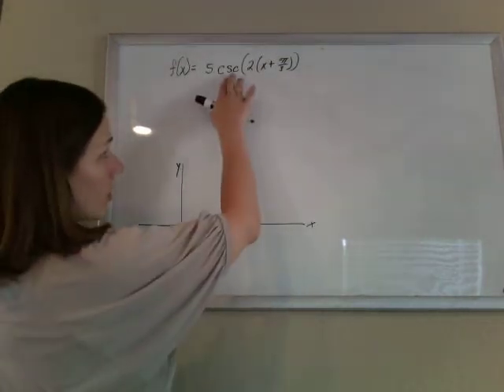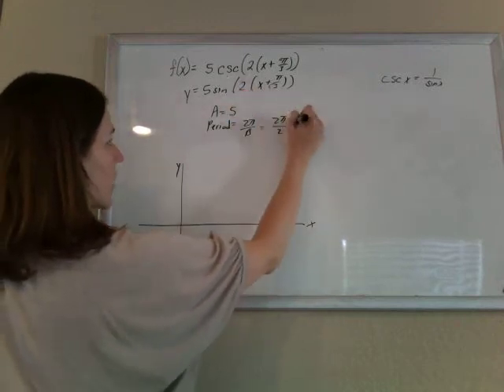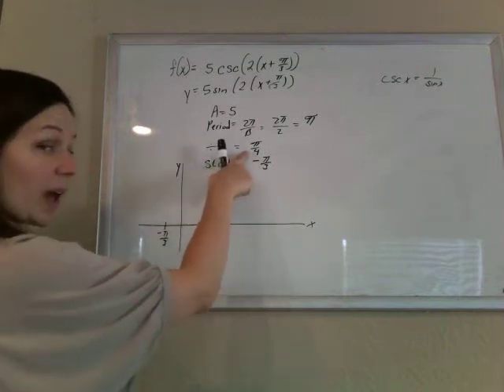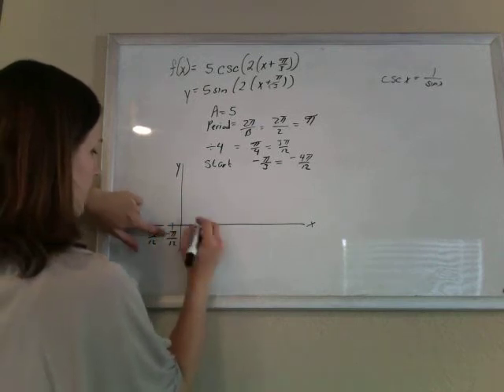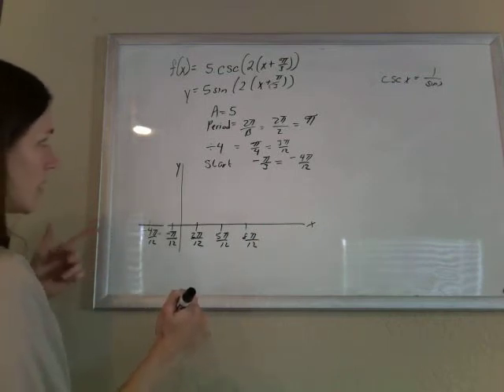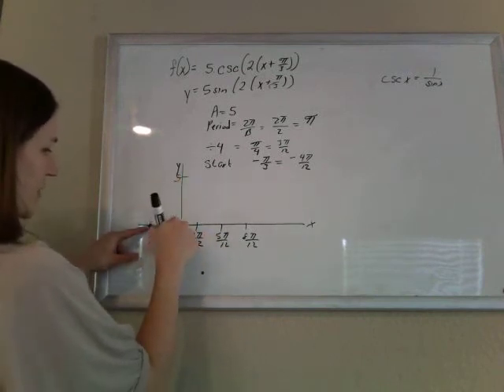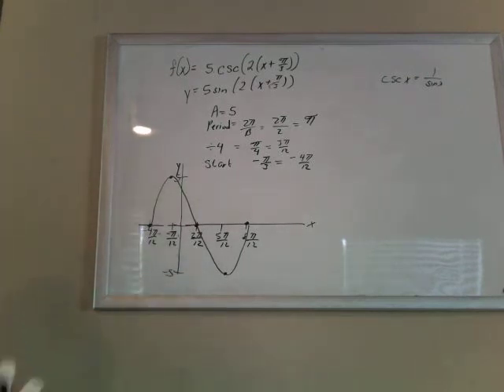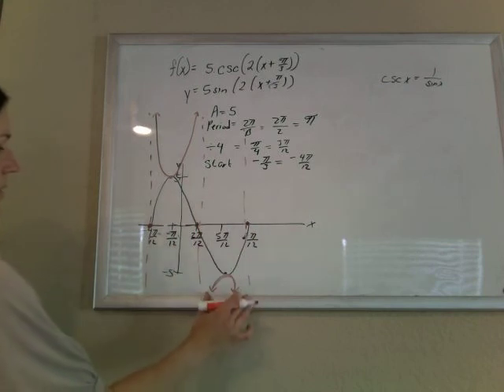Graphing Trig y = 5csc(2(x + pi/3))